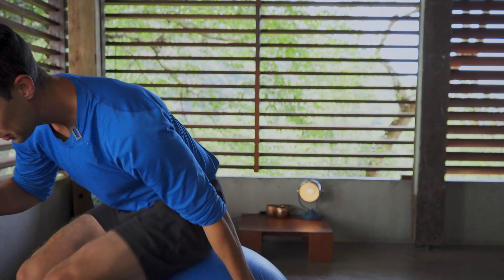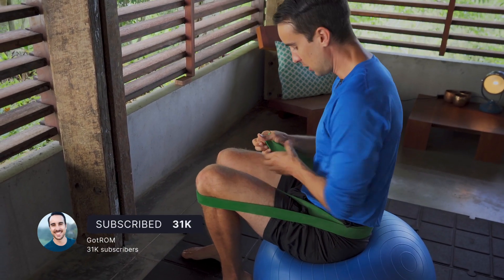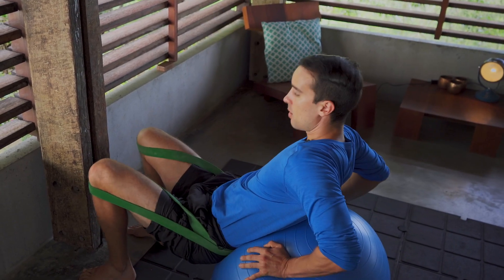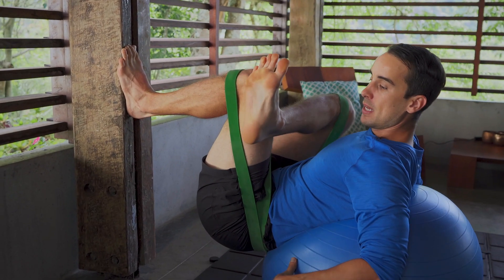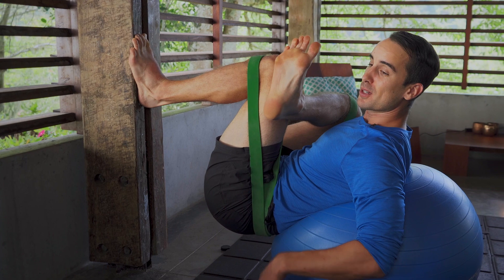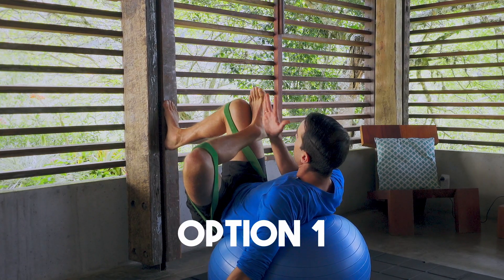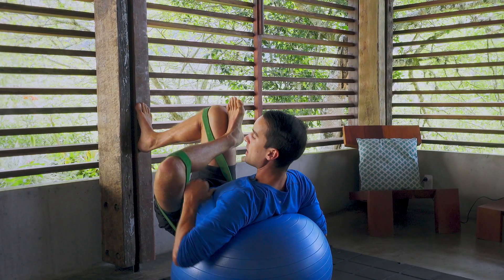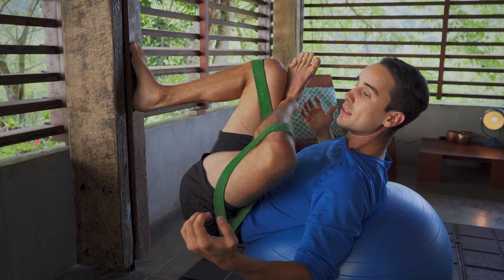This Is The Most Amazing (And Unusual) Glute Stretch You’ve NEVER Seen Or Tried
🤔 Are you tired of the same old glute stretches? Boring, right?
👉 Well, we've got something that will blow your mind - and your glutes.

Introducing the most amazing (and unusual) glute stretch you've NEVER seen or tried.

Seriously, this stretch is so good, it'll make your grandma jealous.

We won't give everything away, but let's just say it involves:

– a unicycle,
– a rubber chicken
– and a flaming hoop.

Okay, not really.

But it is pretty unusual and will leave you feeling like a million bucks.

So why haven't you tried this stretch before?

Maybe it's because it's so amazing, it's been kept a secret for thousands of years. Or maybe it's because you've been too busy doing boring glute stretches that you haven't seen what I've been cooking up in The Mobility Lab.

Either way, it's time to change that.

Click the video and experience the most amazing (and unusual) glute stretch you've never seen or tried.

Trust me, you won't regret it.

🛠 RECOMMENDED MOBILITY TOOLS:
ALL TOOLS

GotROM.com — Your Guide to Fix Injuries & Get Flexible